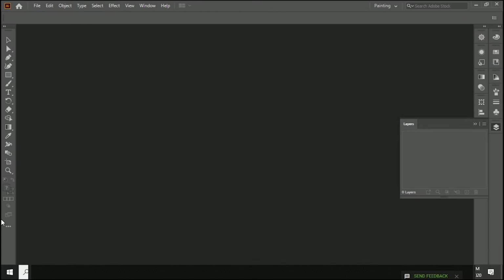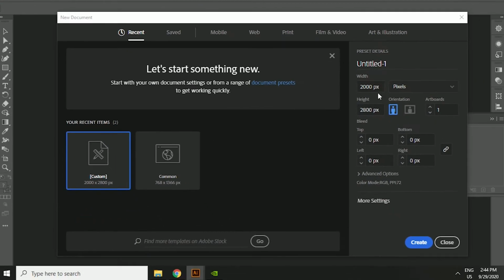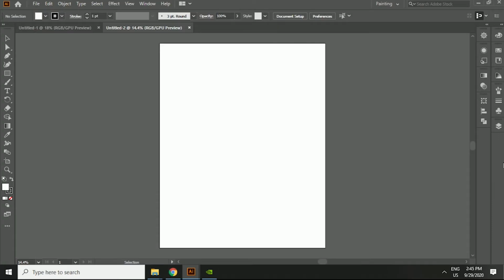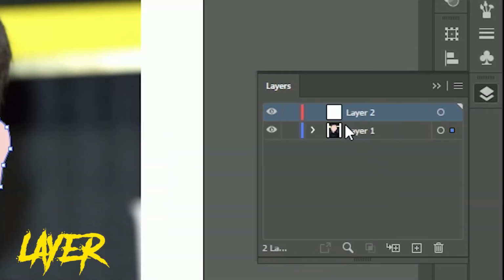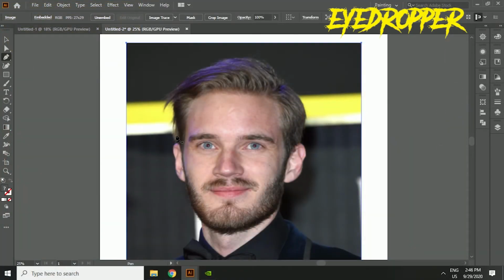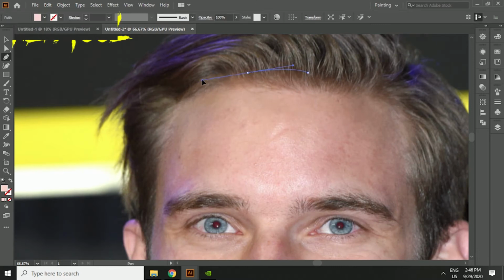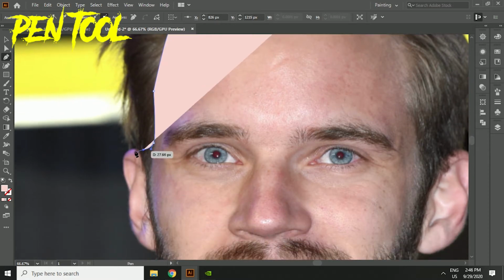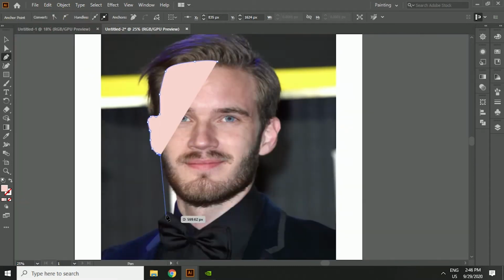Cartoon Yourself with only 3 Easy Basic step Using Adobe Illustrator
Epic Lit Edit

Always Keep Epic!! :)

 Epic Lit Yeth